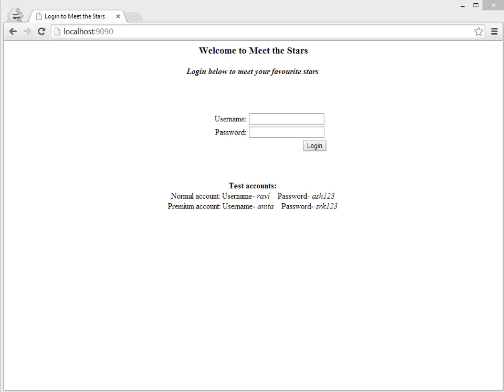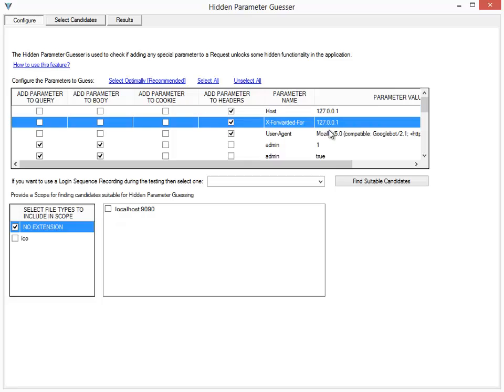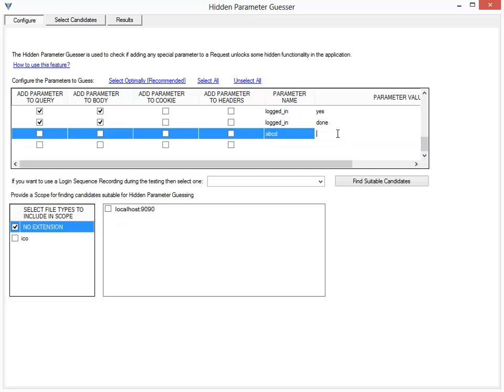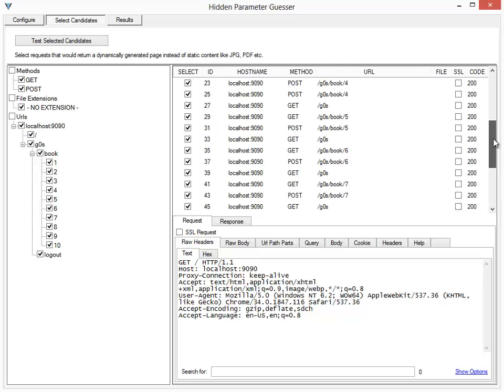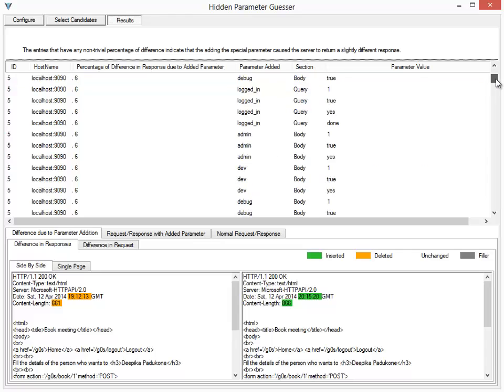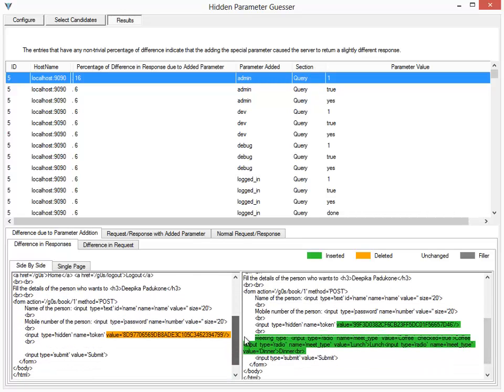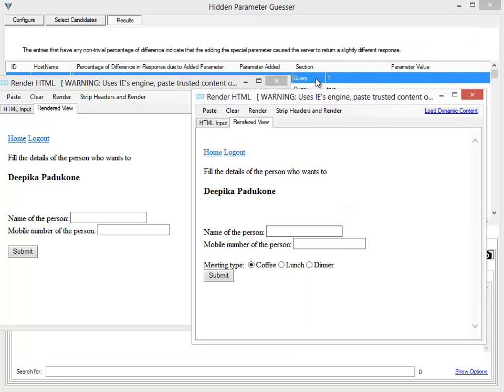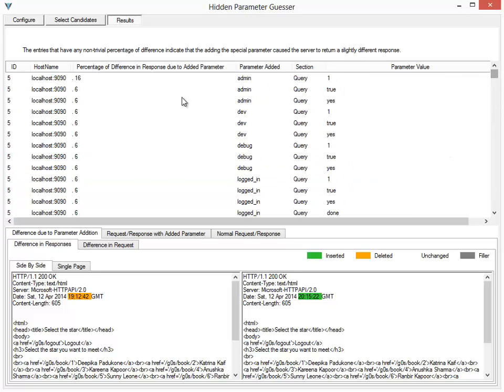Automatically Testing for Hidden Parameters using IronWASP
This video explains how IronWASP can be used for automatically detecting Hidden Parameters in an application.